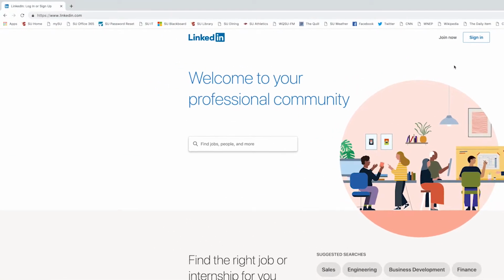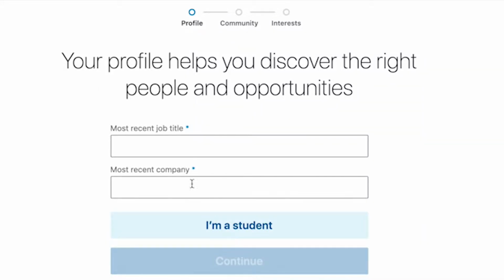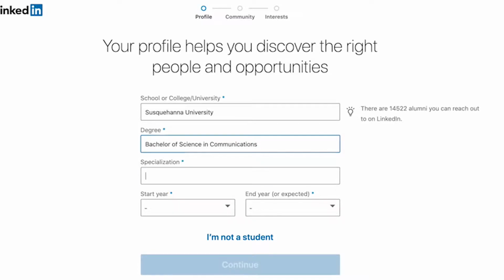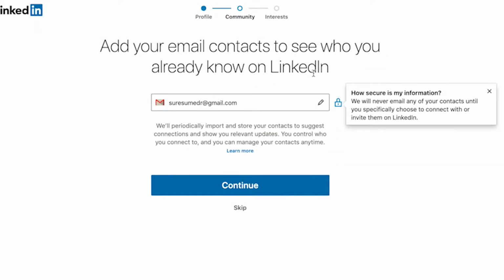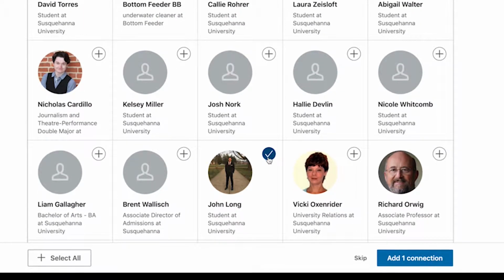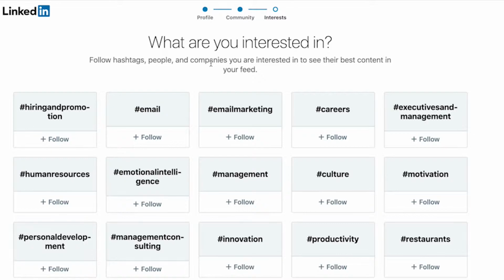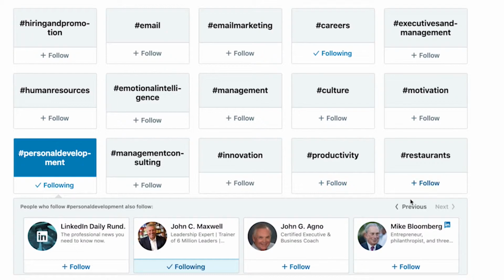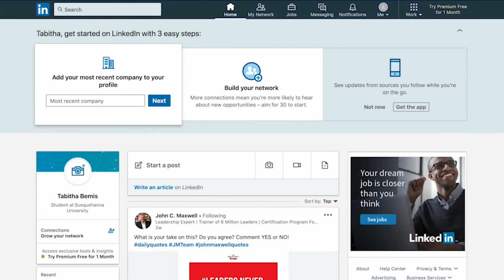Creating Your LinkedIn-Maximizing LinkedIn Series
No account? No problem! This video walks you through the sign-up process step-by-step.